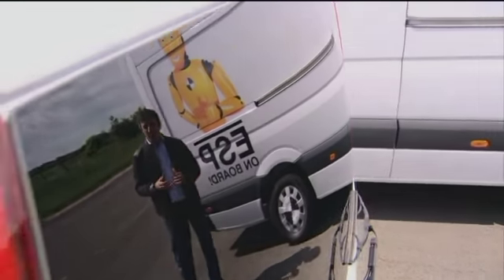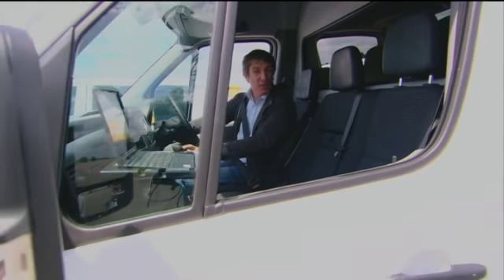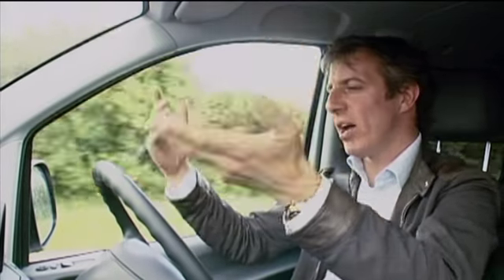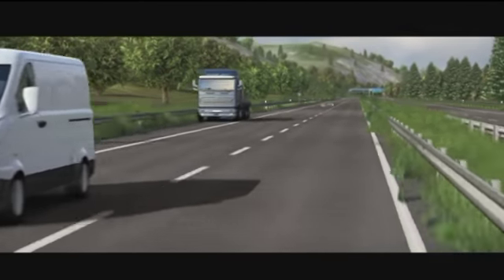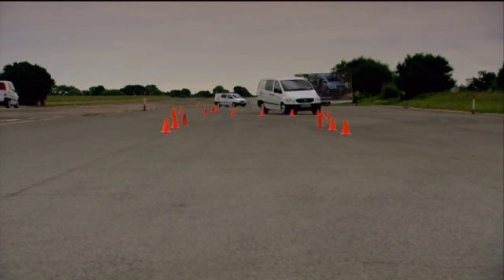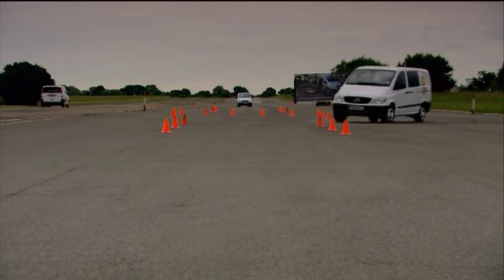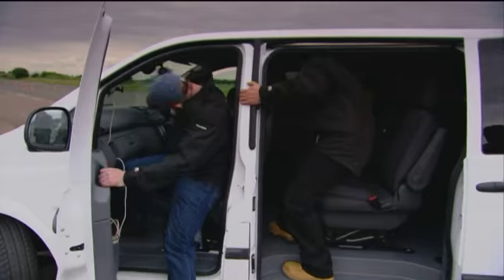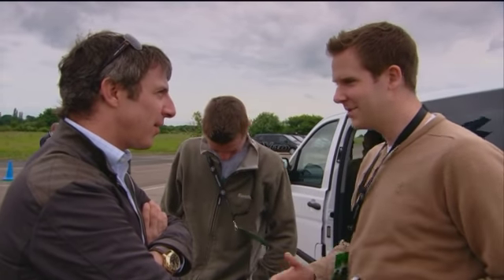Mercedes Benz Adaptive ESP®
Faced with slippery road surfaces or you need to brake in a hurry, Adaptive ESP® helps you maintain your grip in all weathers.